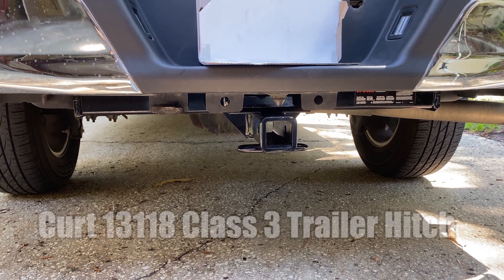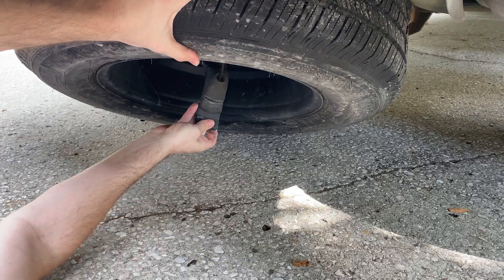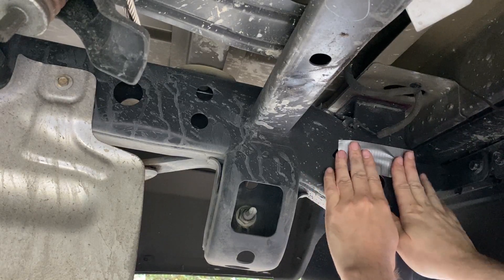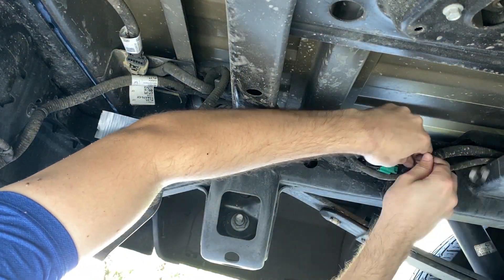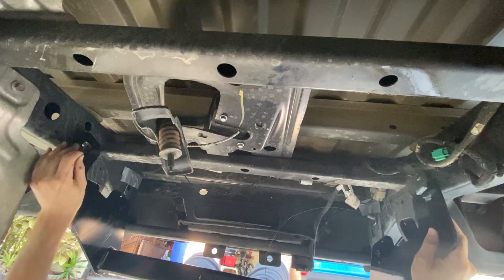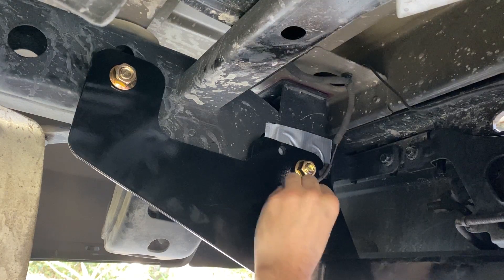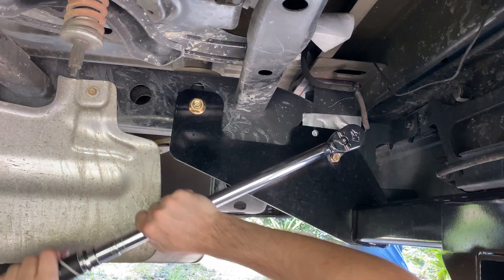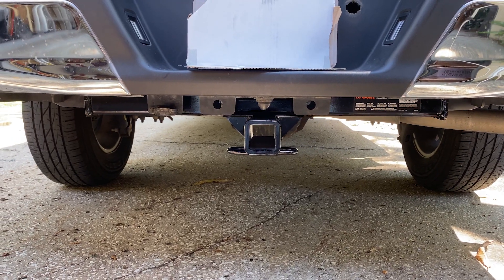Curt 13118 Trailer Hitch Install 2016 Ford F-150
My F-150 didn't come with a trailer hitch so I got this one from Amazon and installed it.  It's pretty easy to do. It uses the existing holes in the frame so no drilling is required.

Hitch is a: Curt 13118 Class 3 Trailer Hitch.
Truck is a: 2016 Ford F-150 XLT Supercrew 2wd 2.7L.